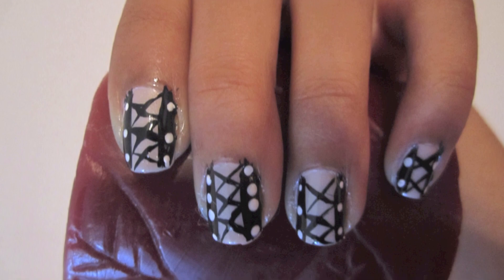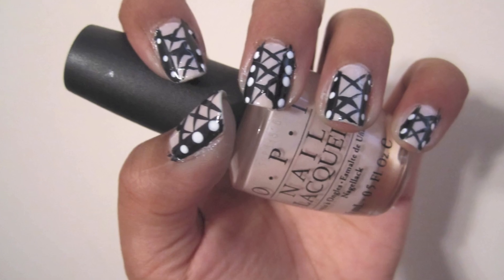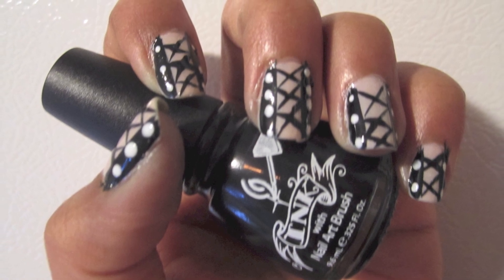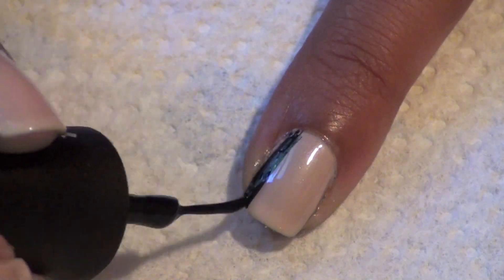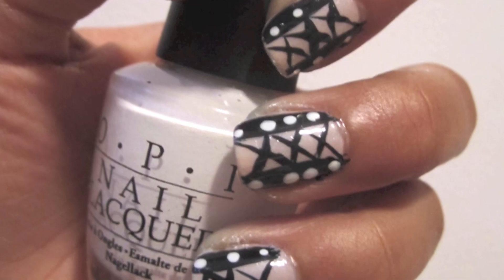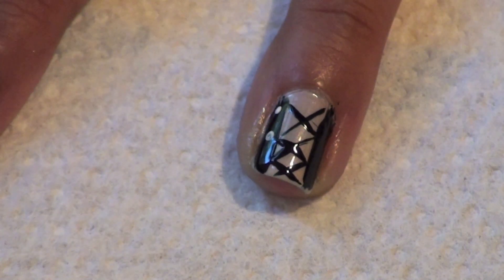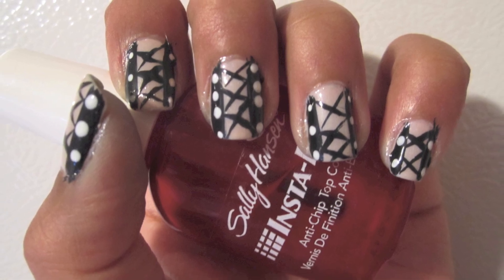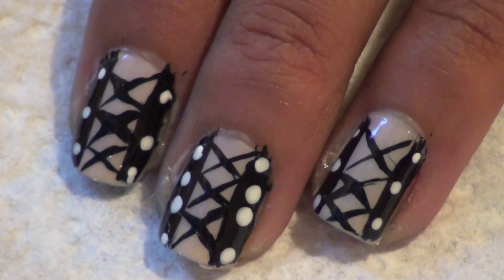Corset Nail Art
Tie up your nails with this super easy and Victorian corset design. Easier than tying someone up to a bedpost...I mean what?

Please LIKE my Facebook page! It helps me get my channel out there =)

PRODUCTS USED:
*Rimmel Top Coat Base Coat Pro
*OPI Get Me To The Taj On Time!
*China Glaze Black Ink Striper
*OPI Alpine Snow
*Sally Hansen Insta-Dri Top Coat

Music created by me via Garageband